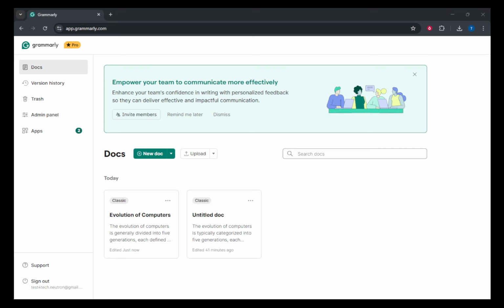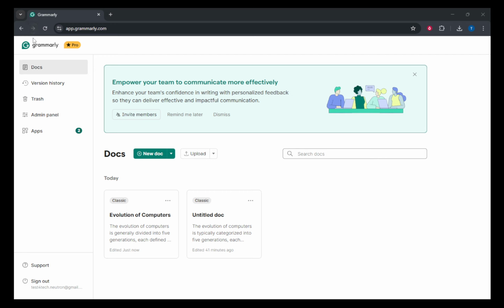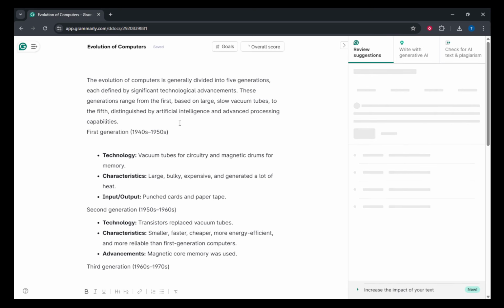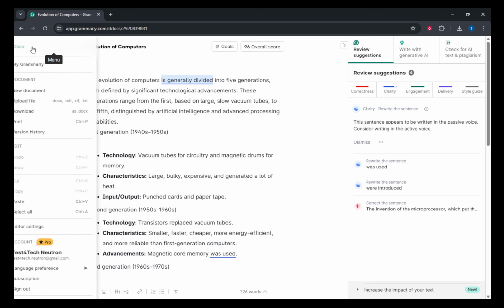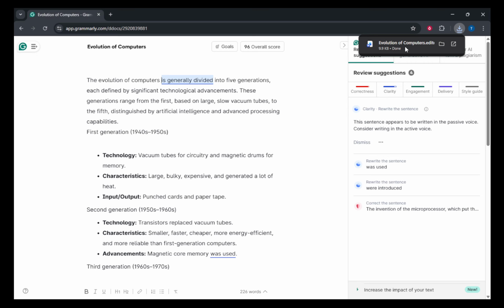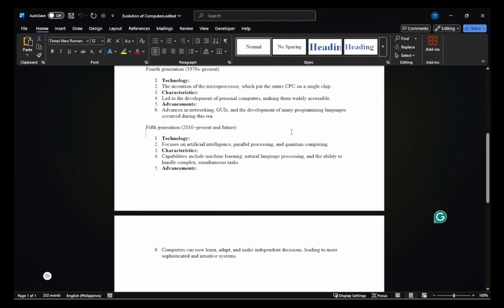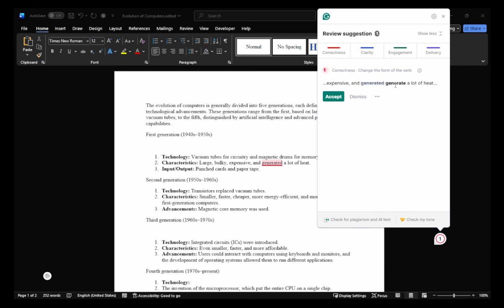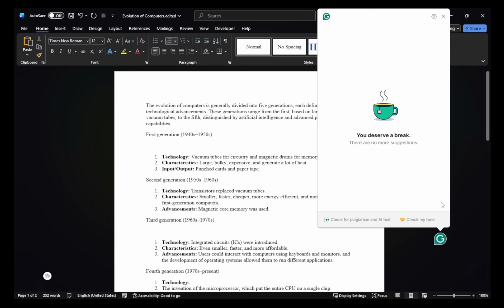How to Download Text from a Grammarly Document [2026 Guide]